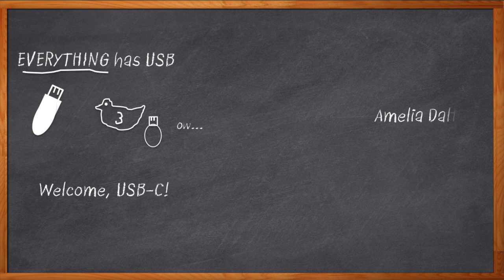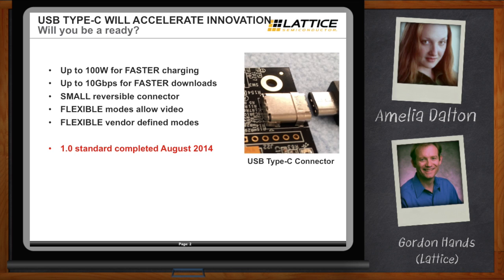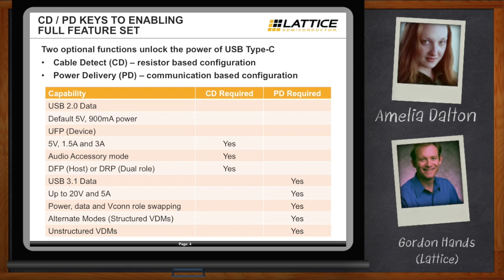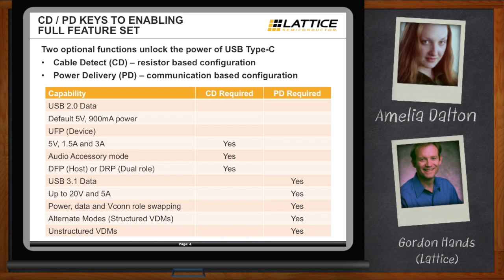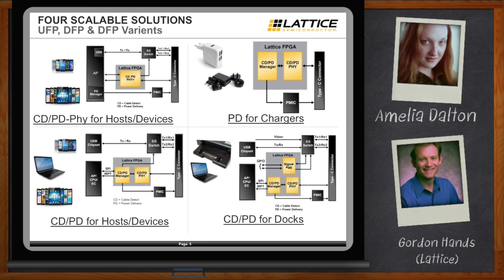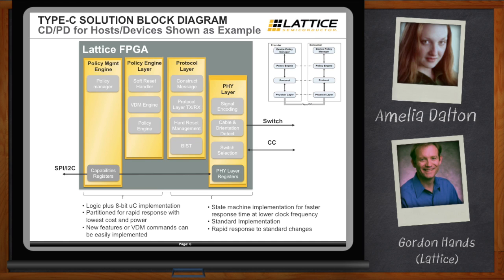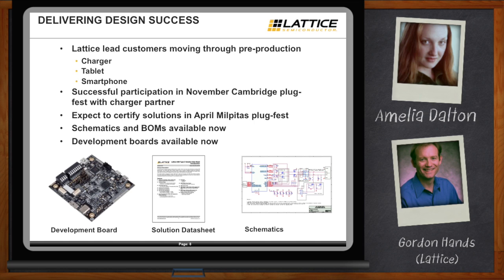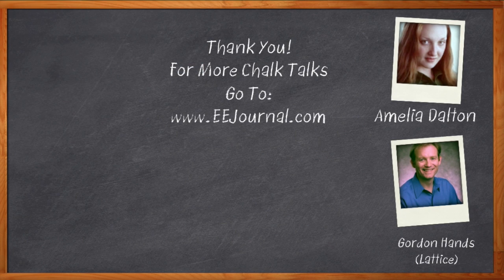USB Type C Solutions -- Lattice Semiconductor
USB Type-C is coming, but how will you add it to your design? In this episode of Chalk Talk, Amelia Dalton chats with Gordon Hands of Lattice Semiconductor about a great new flexible solution for USB Type-C. Your job may be easier than you think.